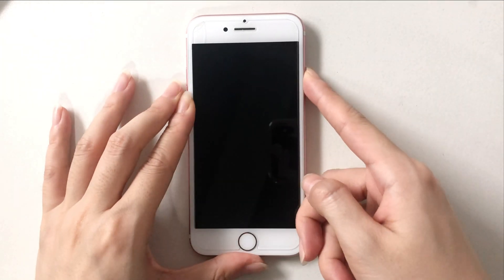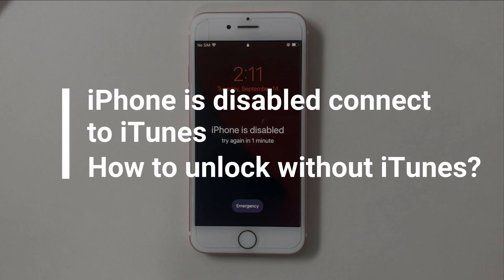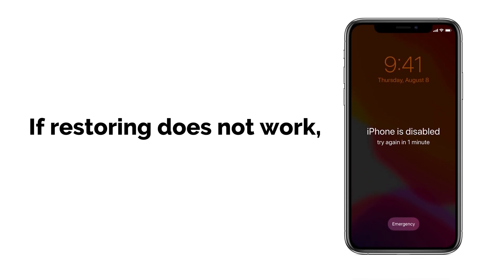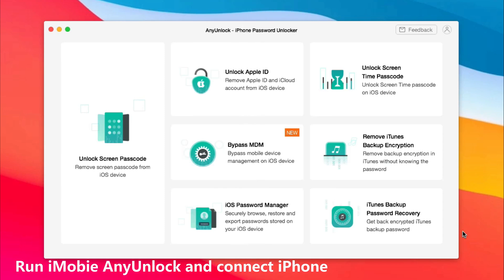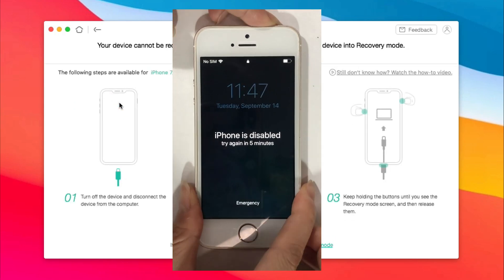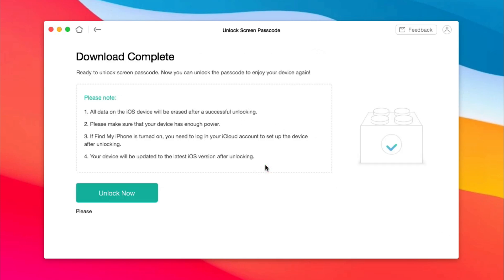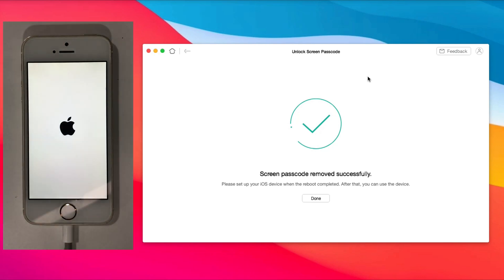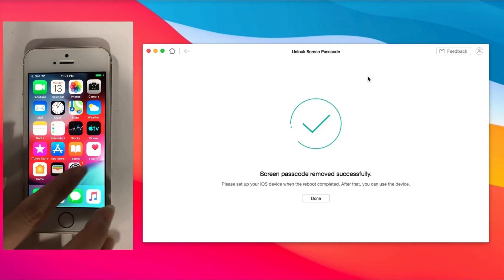iPhone is disabled connect to iTunes how to unlock without iTunes | iOS 16 Support!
Forgot passcode on your old iPhone? Enter with wrong passwords several times, your iPhone will be locked. So how to solve it? Keep watching! Go Get AnyUnlock Now

iPhone is disabled connect to iTunes, how to unlock it? Sometimes, if restoring screen does not pop up, you could have no idea. No worries, keep watching to get a method to unlock disabled iPhone.
00:00 Start
00:21 Unlock Disabled iPhone with iTunes
00:51 Unlock Disabled iPhone without iTunes